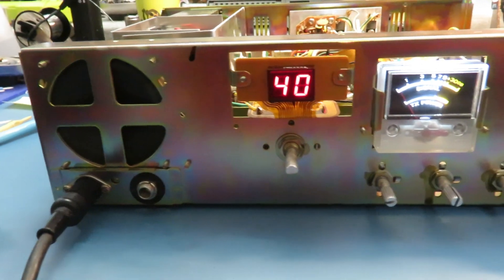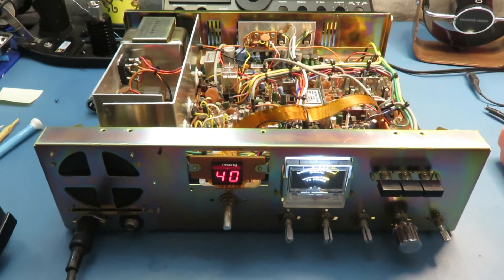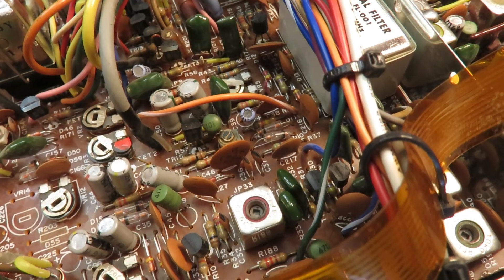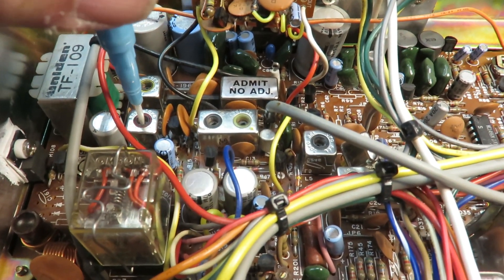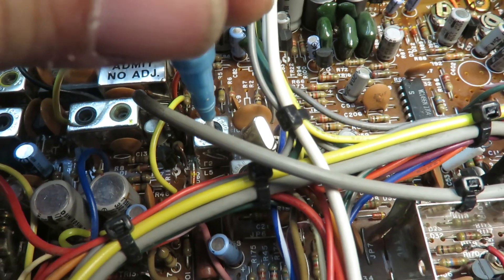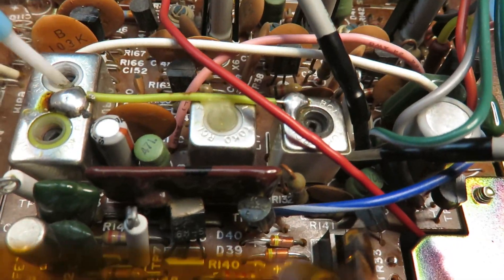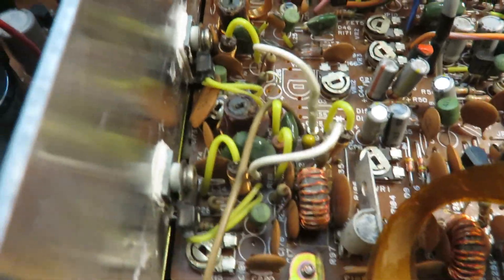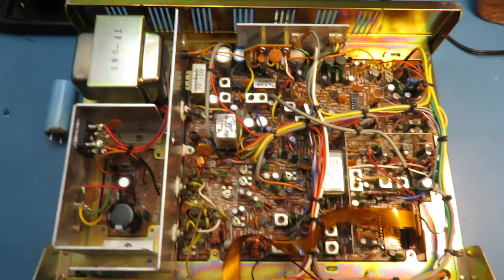How to Tune a Sideband CB without test equipment - for D858 CB Radios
I will show you the RX and TX test points of a Uniden D858 SSB CB Radio, Make Sure you Buy a "1.3 mm Ceramic Screwdriver 1st" they are only $8 bucks